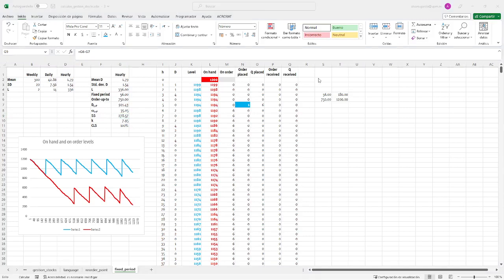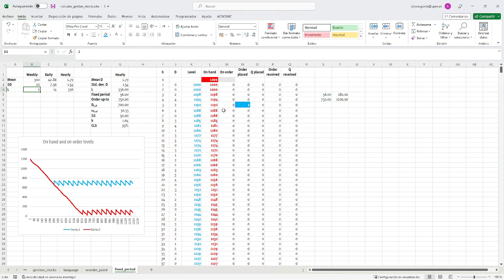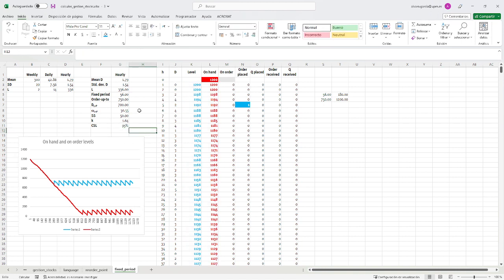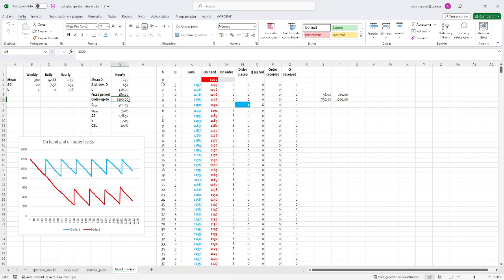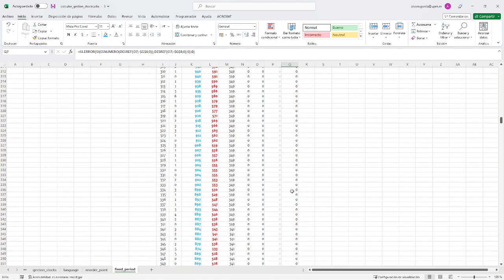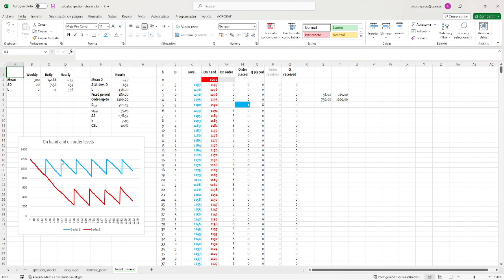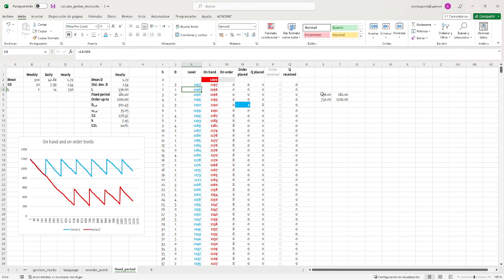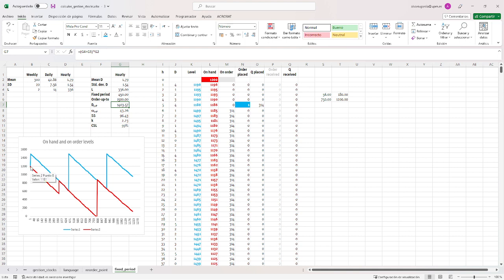Inventory Management. BQ problem 11 (large lead time, fixed period)